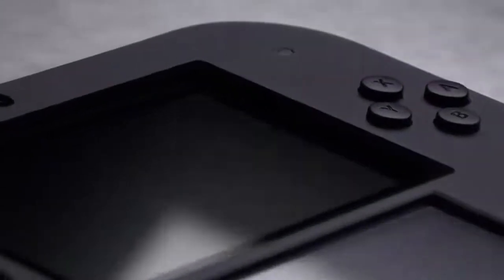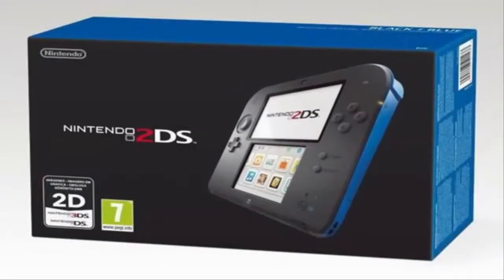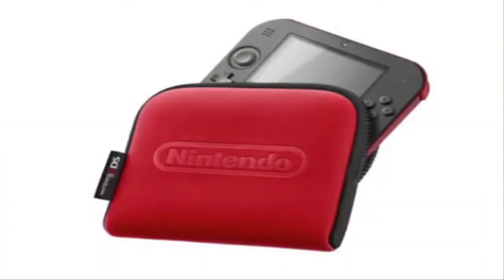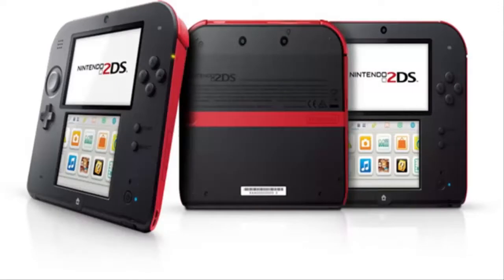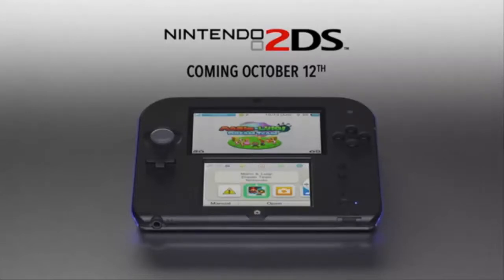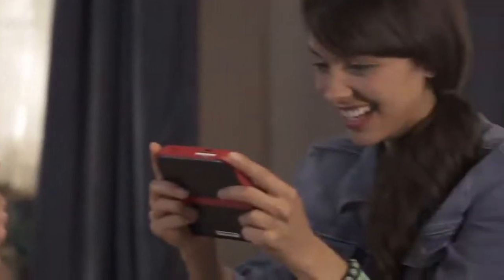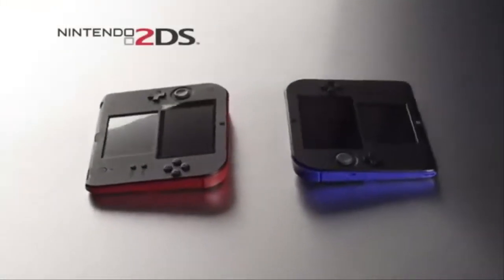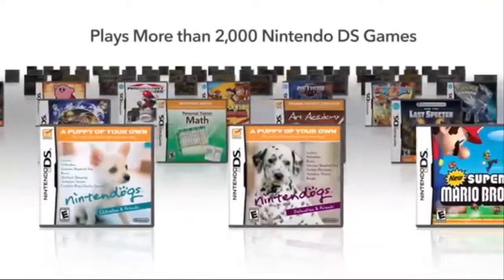2DS!!!!!!!!!!!!!!!!!!!!!!!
WELL MY WORST NIGHTMARE IS REALIZED...